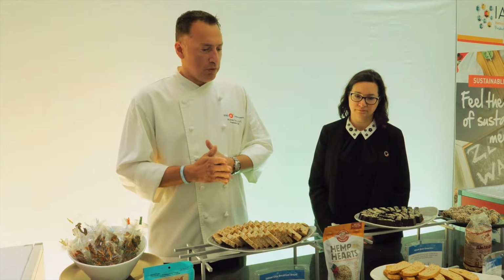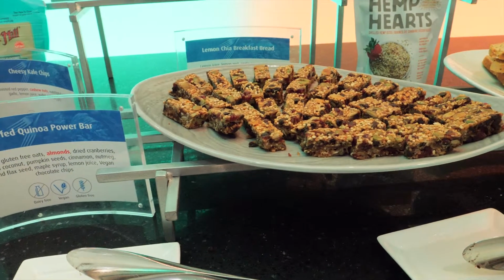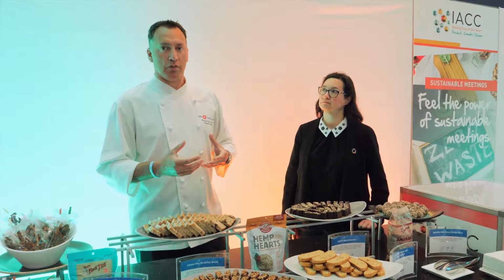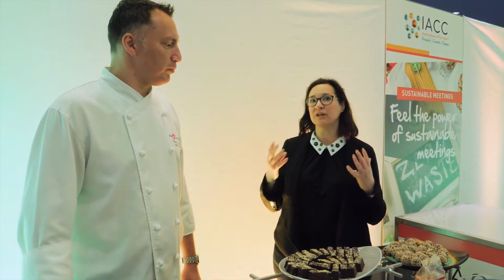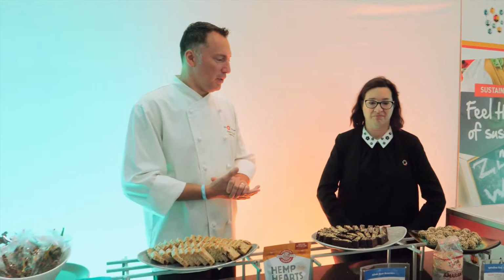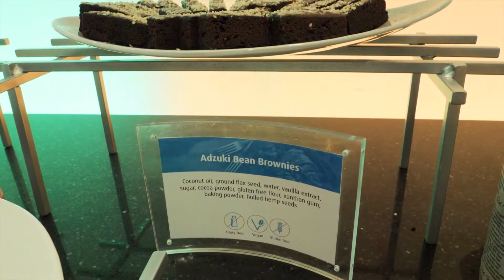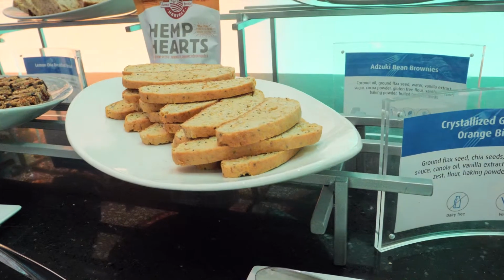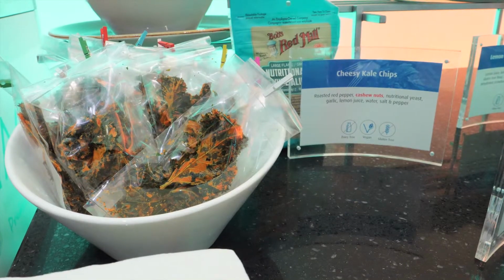Overview of Meeting Room of the Future with Murray Hall and Mariela McIlwraith